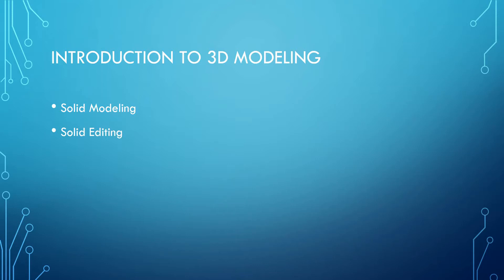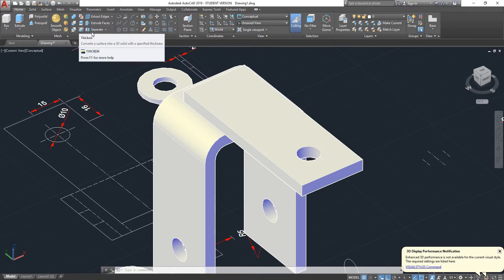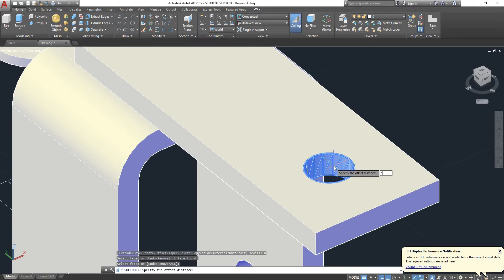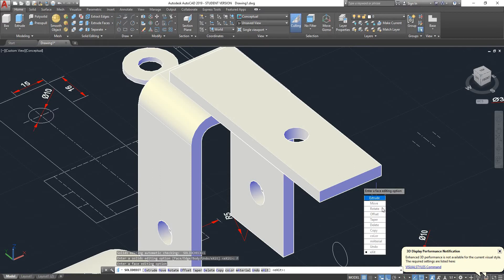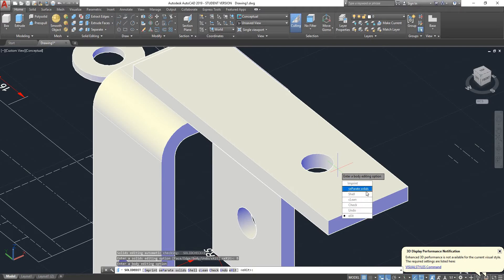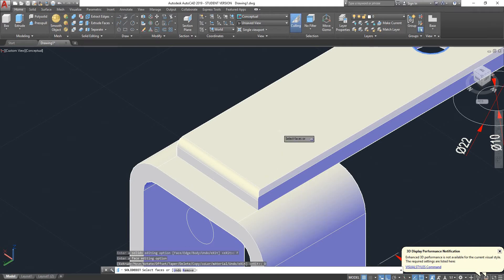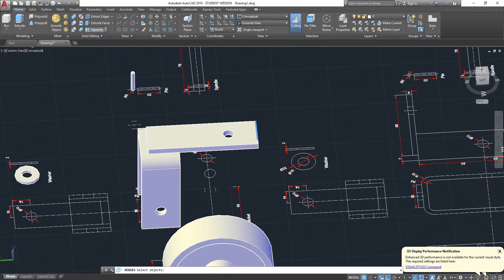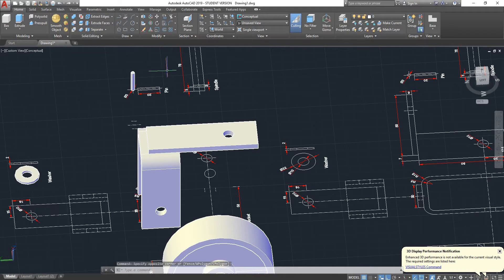Autocad 2019 - Tutorial 11: Solid Editing